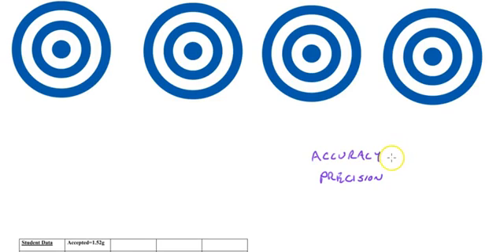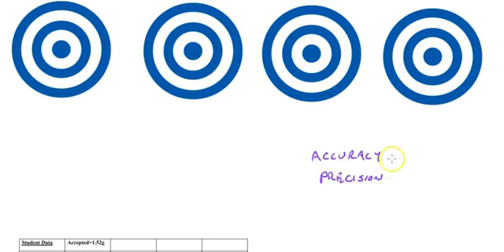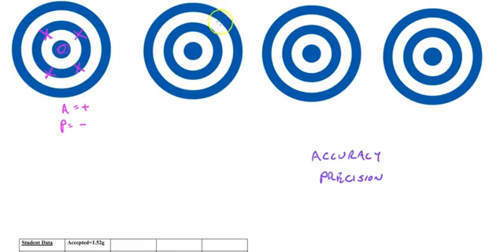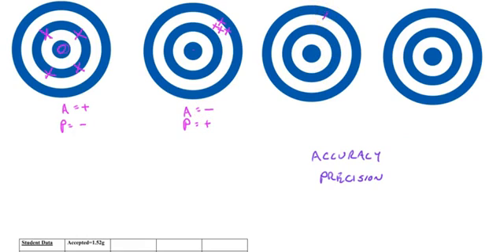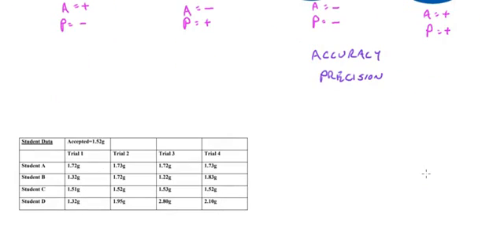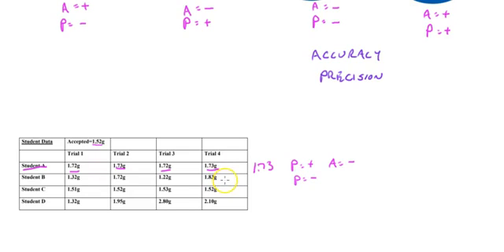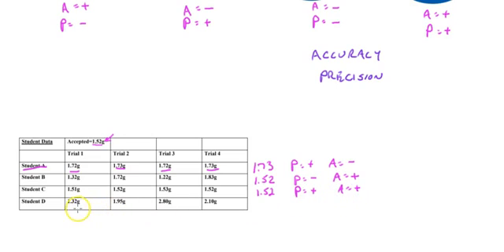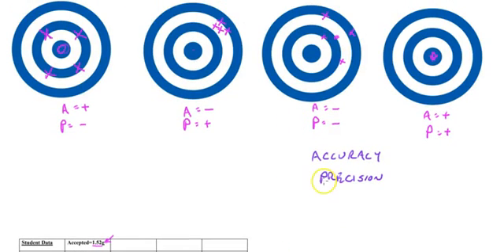Accuracy vs Precision